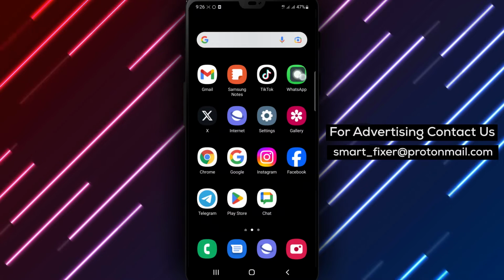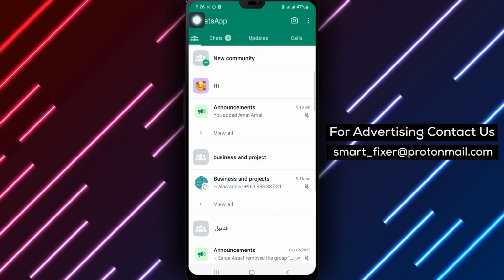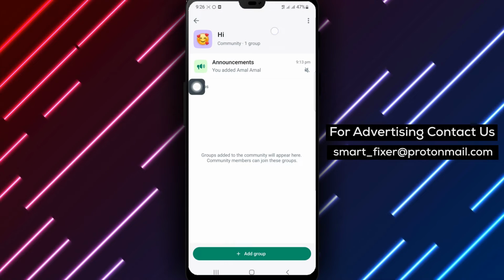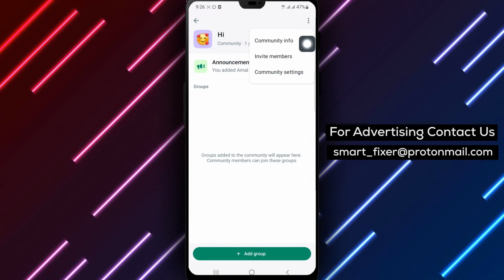How To Report Announcements In A Community On WhatsApp - Full Guide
Learn how to report announcements in a community on WhatsApp with our full guide. Follow these steps without explanation:

1. Open WhatsApp on your Android device.
2. Click on your community.
3. Click on the three dots at the top right of the page.
4. Tap "Community info".
5. Tap "Report Announcements".
6. Tap "Report".

Maintain the quality and integrity of your WhatsApp community by reporting inappropriate or misleading announcements. Watch this video for a step-by-step guide on how to report announcements effectively.